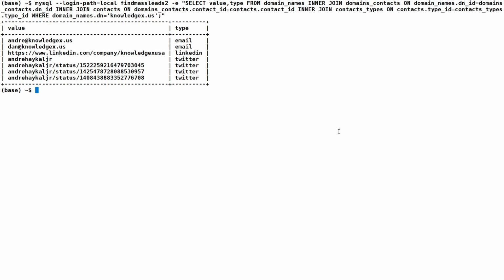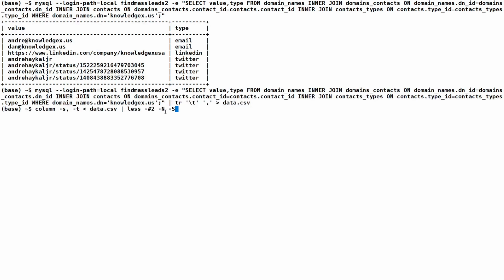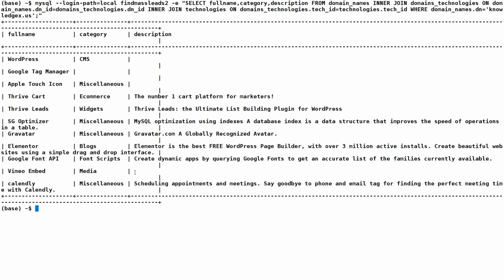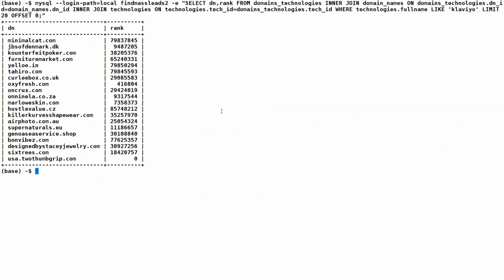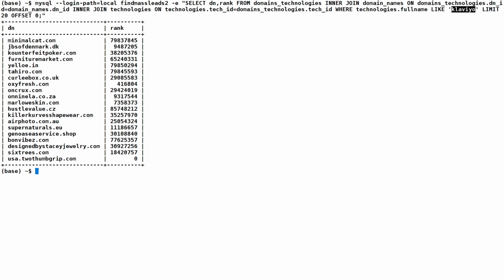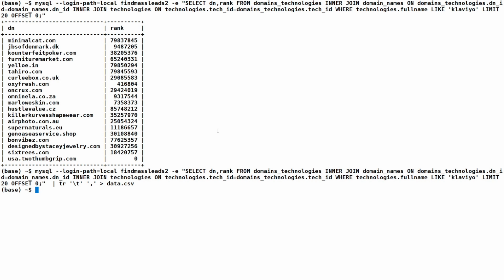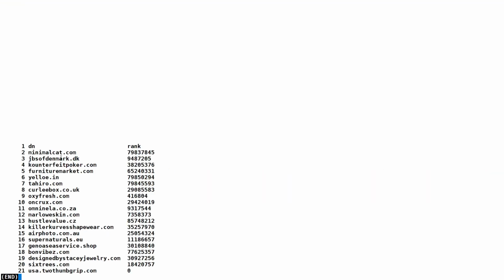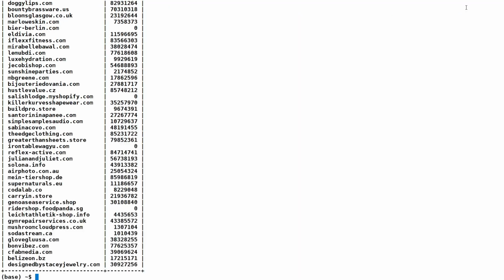The ONE File To Get All The Web Lead Generation Data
findmassleads is a lead generation database that lets you extract email addresses, web technologies and other datapoints from domains.
The database is updated about every 3 months.

The database is searchable from a web dashboard for convenience, but it's a bit slow. That is why I compiled all the database into one single file in the well-known standard format MySQL.

After setting up a MySQL database on your computer or VPS, you can query any data you want from the almost 100M domains data available in the database.

You can look for emails, linked ins, domains using a specific technology...

Then use this data as a source in your B2B prospecting pipeline. (Always send personalized messages with GOOD value! Never spam people.)

The data is based on what our crawlers find on the websites. It's not done in real-time, but rather it's done all the time by the crawling step and stored in the findmassleads database.
You virtually can search for tens of millions of domains.